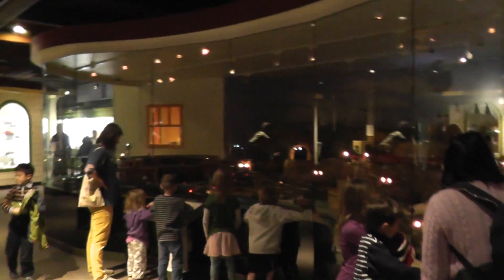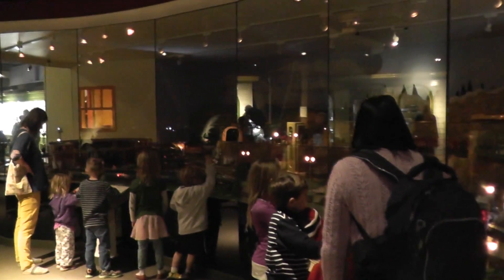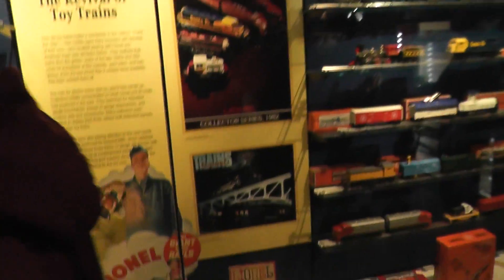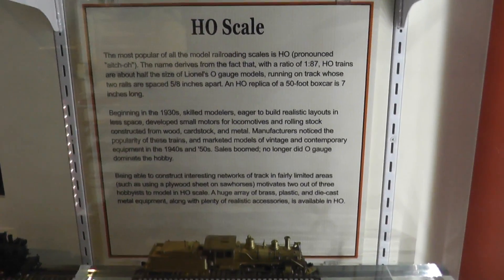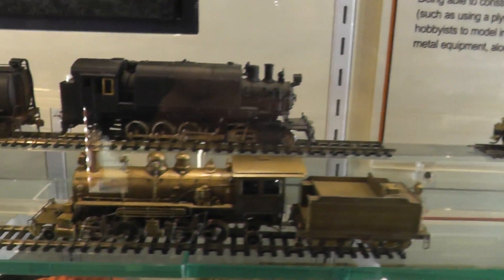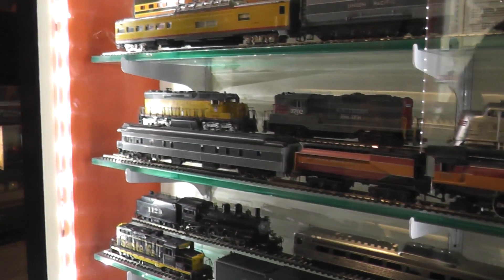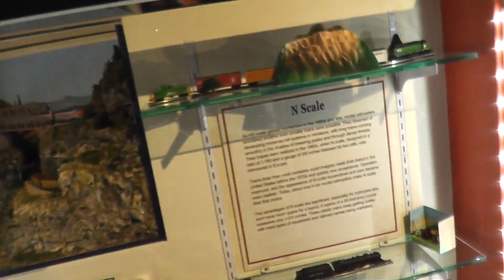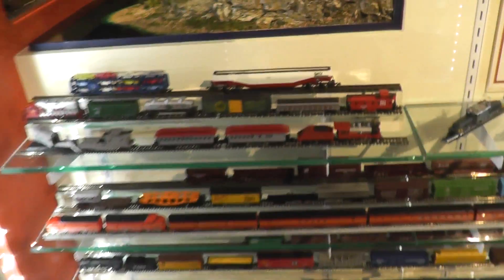model trains sacramento california state railroad museum brass